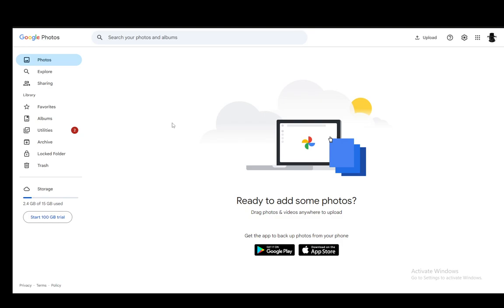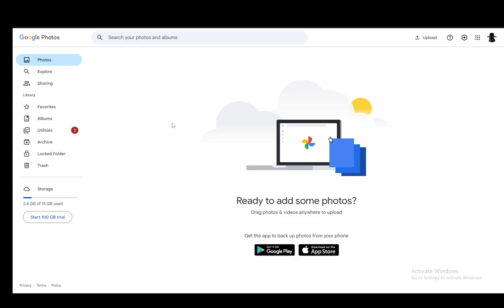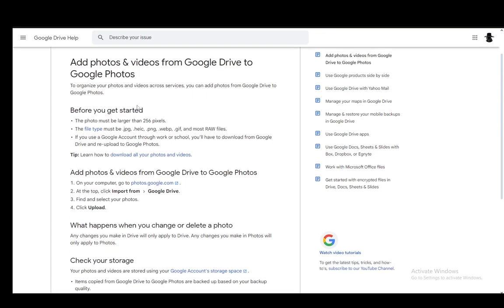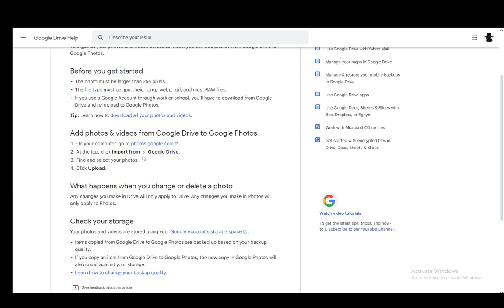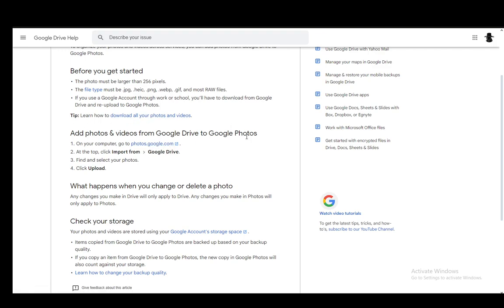How To Save Photos In Google Photos Tutorial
Today we talk about save photos in google photos,google photos,google photos backup,how to use google photos,how to save google photos to gallery